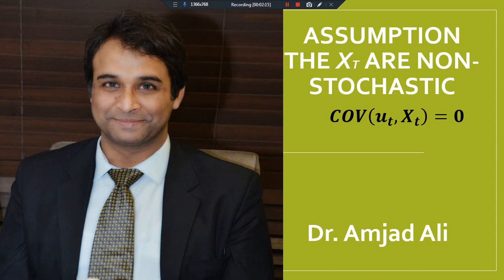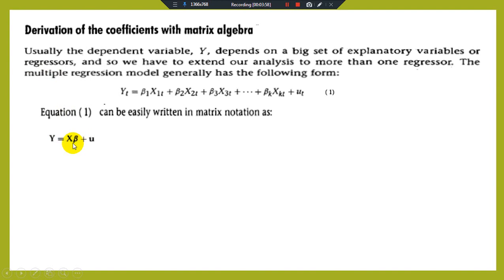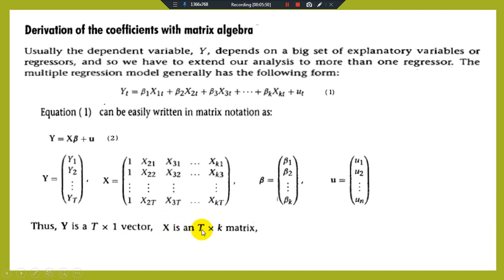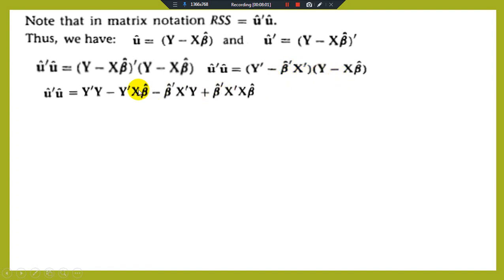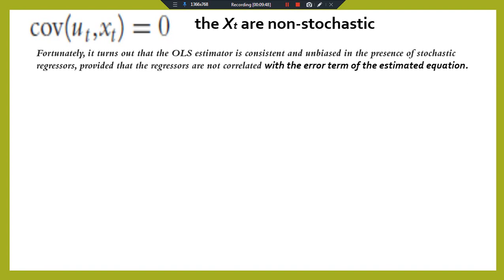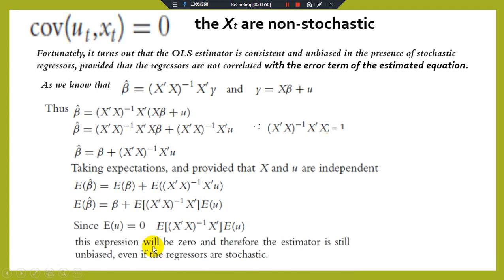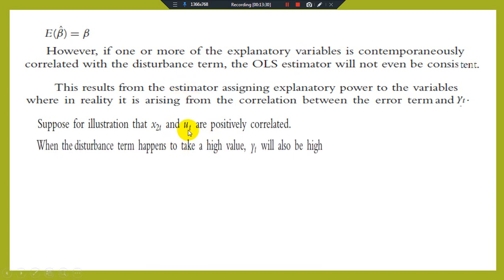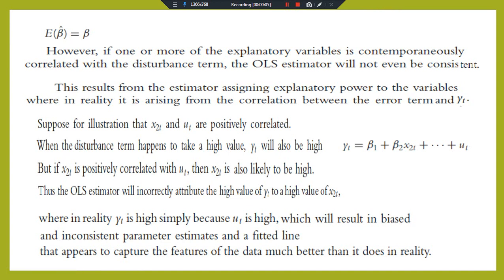OLS Assumption: the Xt are Non-Stochastic; COVar(Xt,Ui) =0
Chapter 5; P208-P209
ErrorTerm Assumption 4; COVar(Xt,Ui) =0